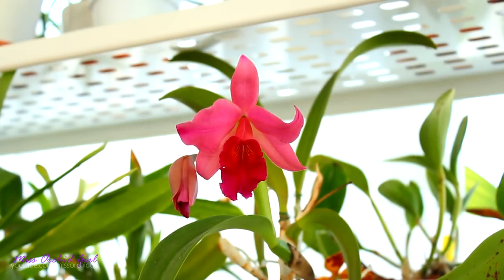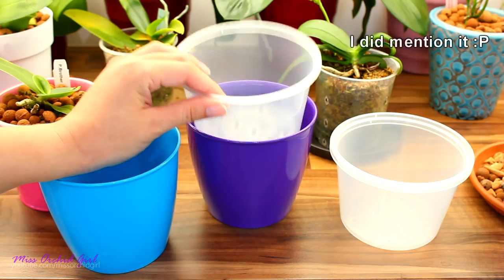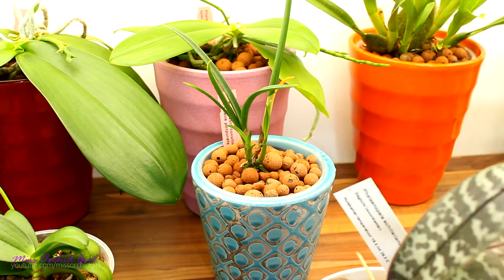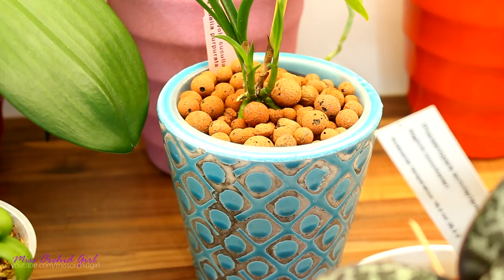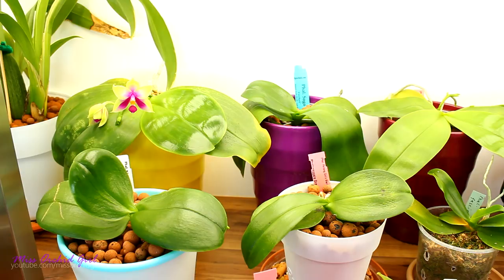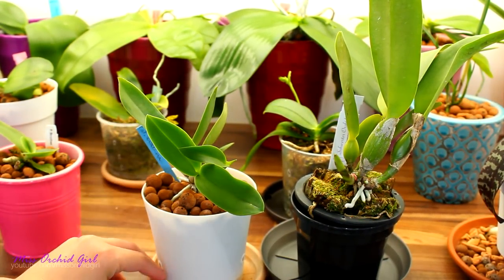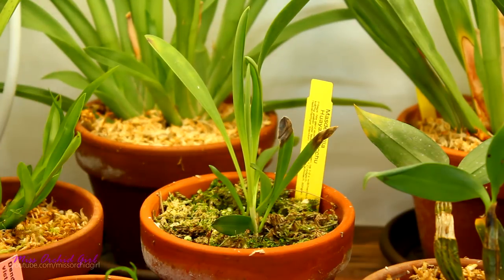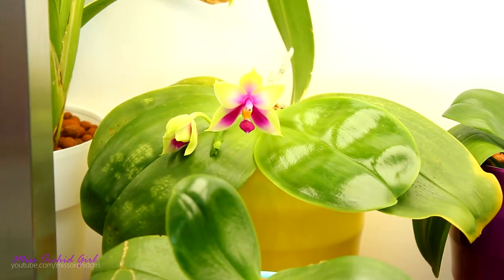Orchid Q&A #23 - Self watering pots, glossy leaves, my other plants & more!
Today we answer a few more questions sent in by you guys in the comment section of my videos!

The self watering pots appear to be a very interesting prospect for you and also for me! so far I like the idea of not having to water as often and not stand the roots in a pool of water :D so far so good! here is my initial video on DIY self watering pots

✿ Want to send me something? Here's my address!